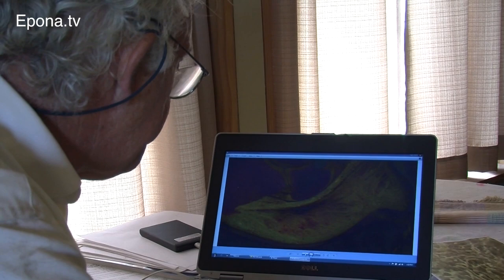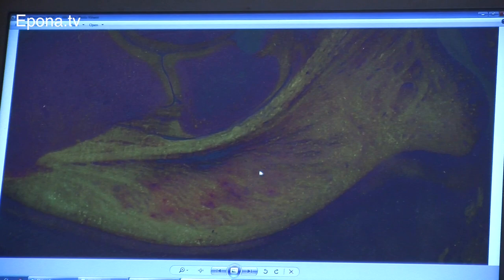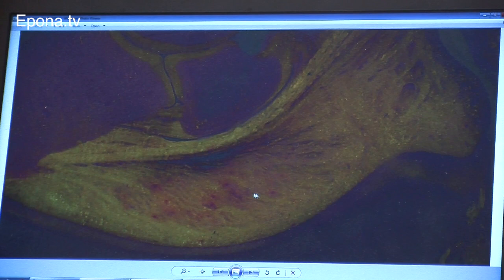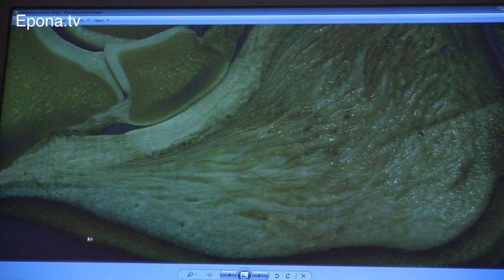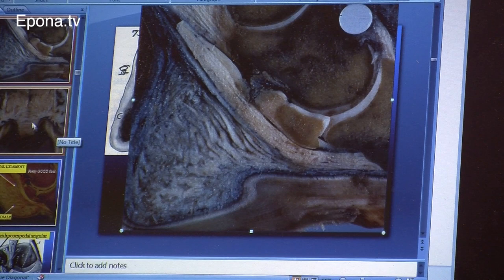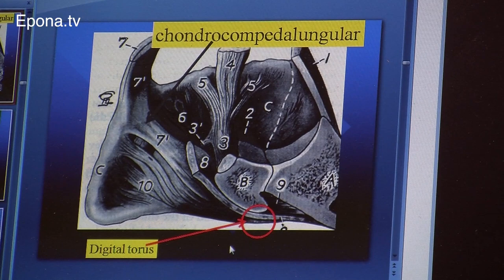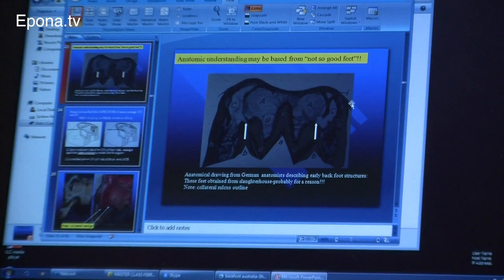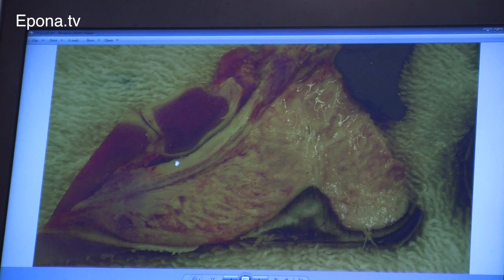Professor Robert Bowker, part 1: The digital cushion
The shoe inside the hoof

When most horse owners think of horse shoes, they think of the ones made of metal, which are nailed to the hoof. But inside the hoof, there is a different kind of "shoe". It is the digital cushion - the horse's natural shock absorber and in order for it to work, it actually has to be built up. It's not just there from day one. Professor Robert Bowker explains how the digital cusion develops all the way from goo to running shoe.